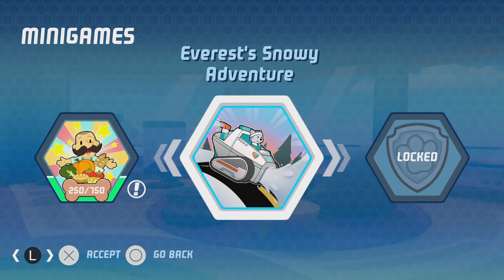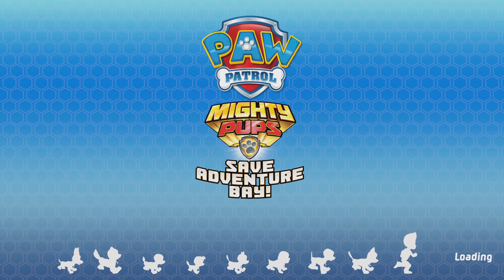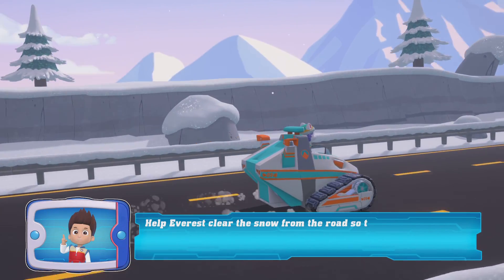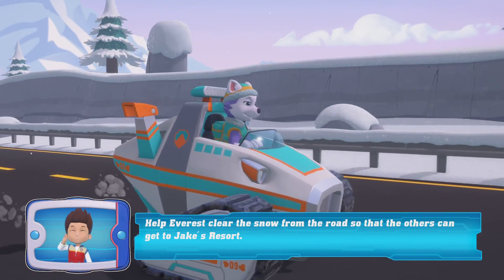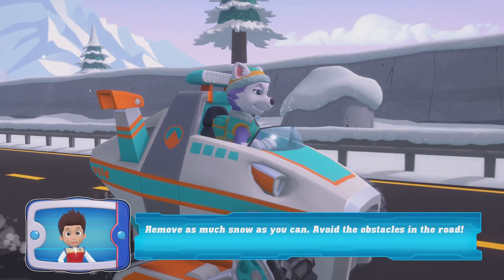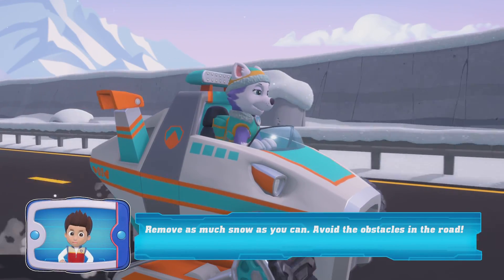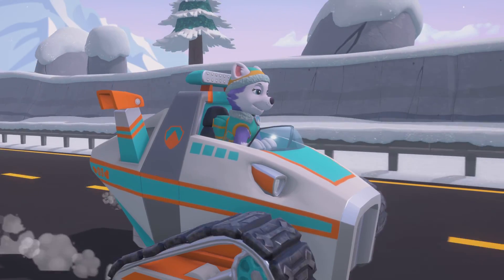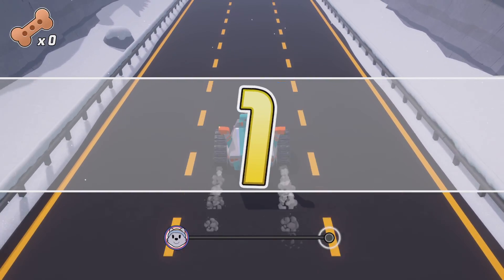Mighty Pups 🦸‍♂️ in Action! 🌟Everest's Snowy Adventure | Paw Patrol: Mighty Pups Save Adventure Bay!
Join Everest on a chilling 🥶 adventure as she braves the icy landscapes to rescue her friends in Adventure Bay! 🏞️ Watch the Mighty Pups 🐕‍🦺 use their superpowers to save the day in this thrilling episode! ❄️🎉